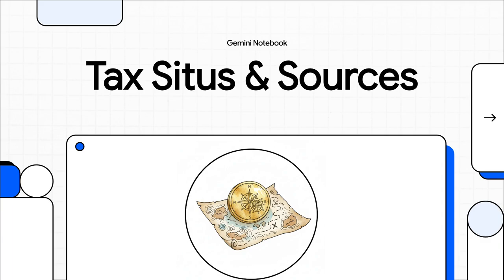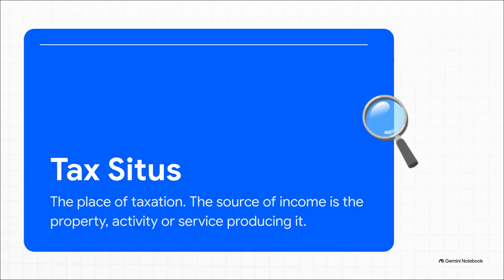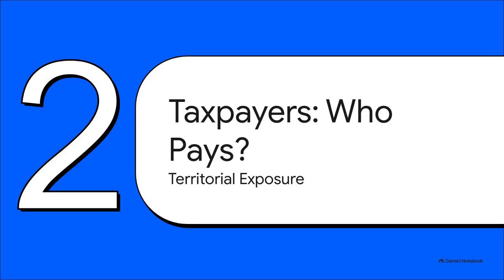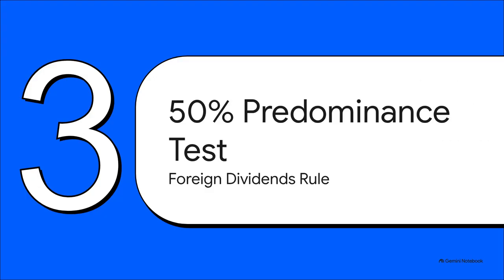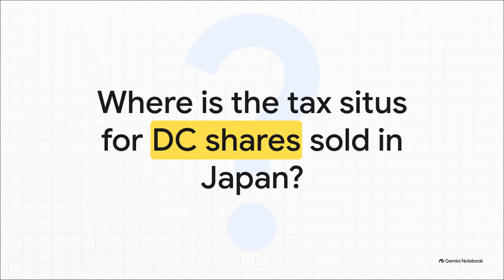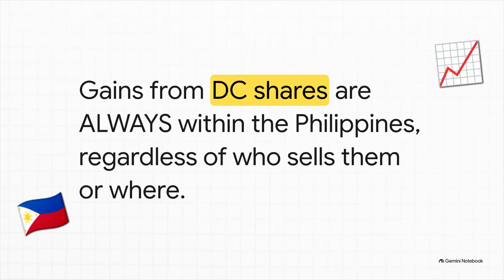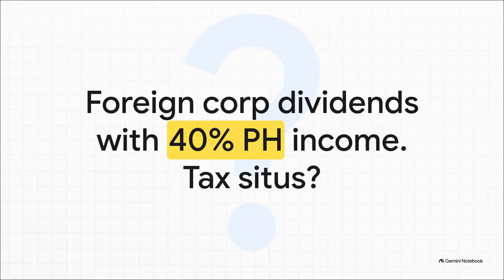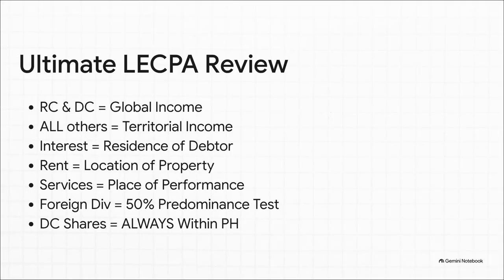TAX Income Part I 01: Tax Situs & Sources of Income (Philippine Setup)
Mastering the rules of tax situs is the first step toward conquering the LECPA! In this video, we break down how territorial tax exposure is determined for Resident Citizens (taxable on all income within and without the Philippines) versus Non-Resident Citizens, Resident Aliens, and Foreign Corporations (taxable only on income from Philippine sources). You will learn the specific statutory rules that determine source, including the place of performance for services, residence of the debtor for interest, and the physical location of properties for rent and real estate gains. We also unravel complex transactions like gains on the sale of domestic shares (which are always treated as income from within the Philippines) and the mathematical mechanics of the Predominance Test for foreign dividends.